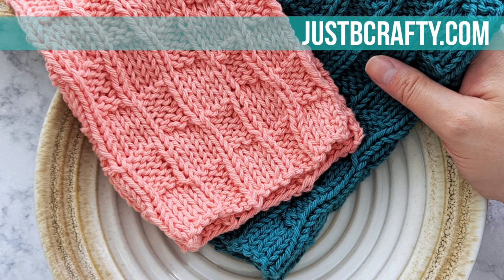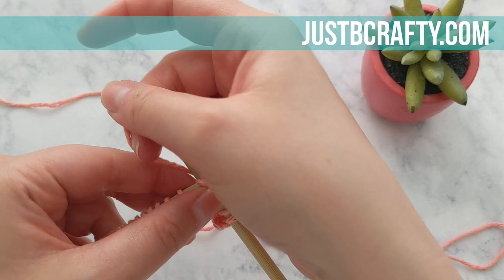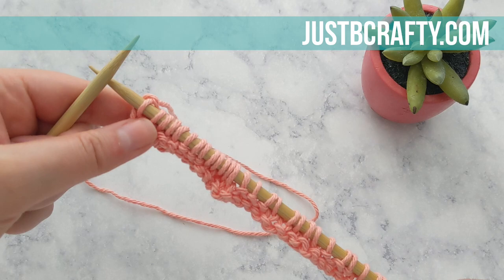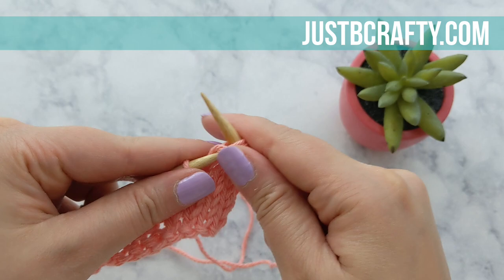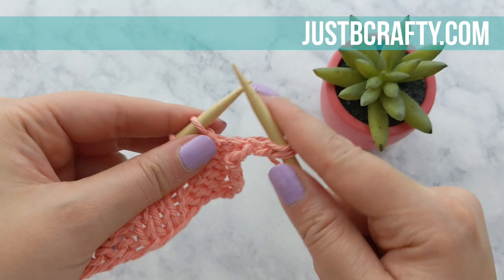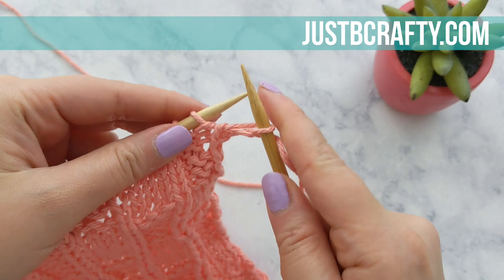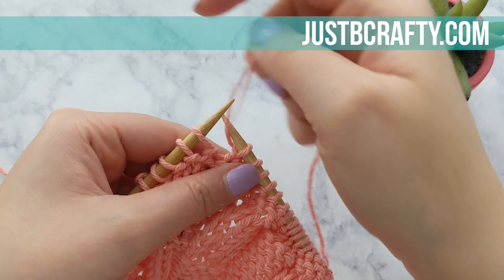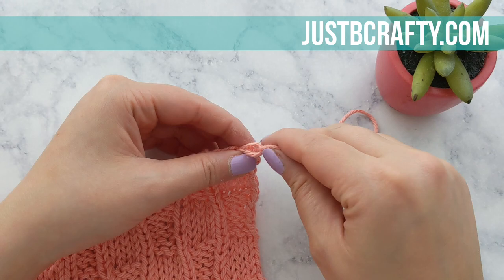LEARN TO MAKE A CHECKERED KNITTED DISHCLOTH | Checkered Waves Knitted Dishcloth Pattern Tutorial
The Checkered Waves Knitted Dishcloth is the perfect project to brighten up your kitchen.  To learn how to make your own follow along with the video tutorial!

**Printable PDF Pattern

**Join the Just Be Crafty Club to gain access to all of my PDF Pattern Downloads

**Materials**
- US size 9 straight knitting needles
- Lily Sugar n’ cream yarn (pictured in Tea Rose and Teal
- yarn needle

**Pattern is written in US standard terms.